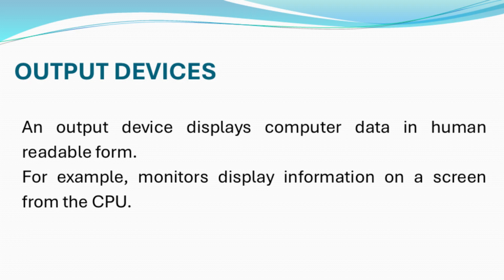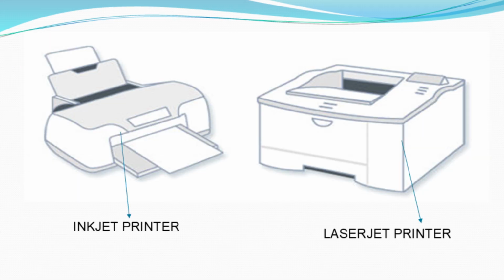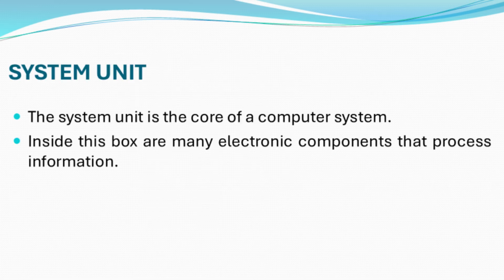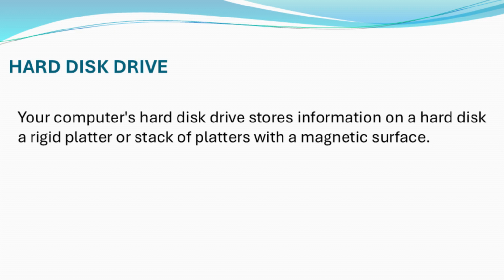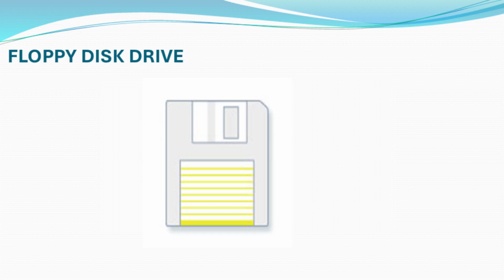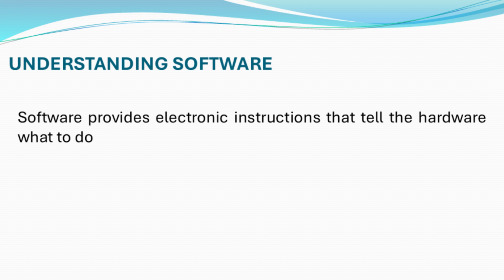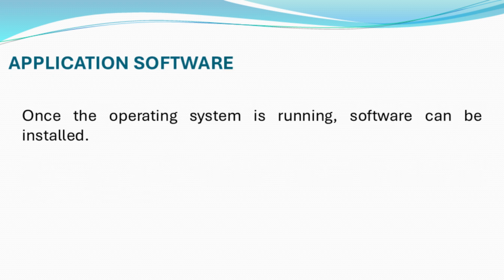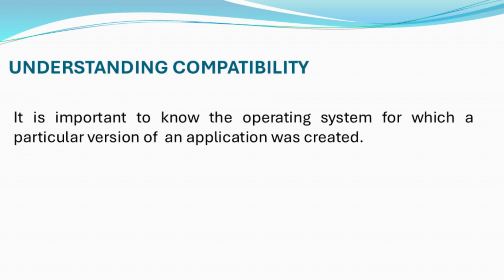UNDERSTAND HARDWARE AND SOFTWARE OF THE COMPUTER